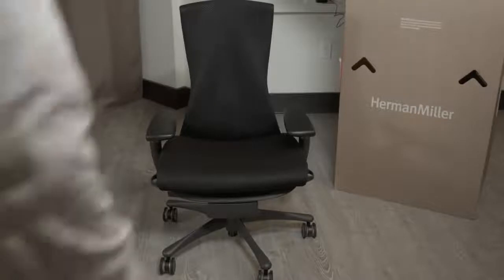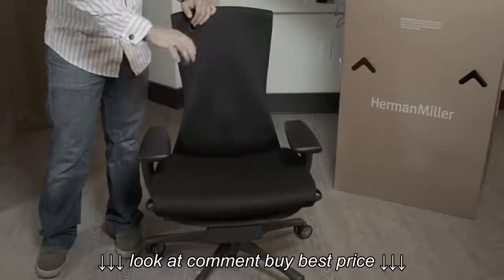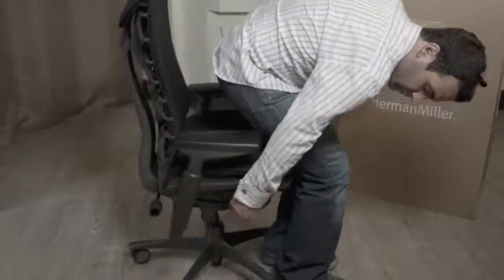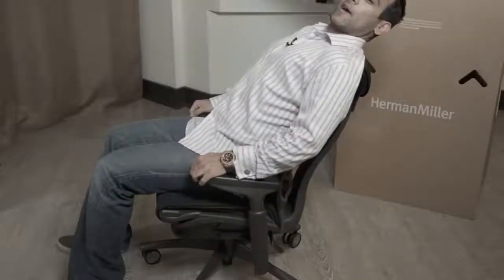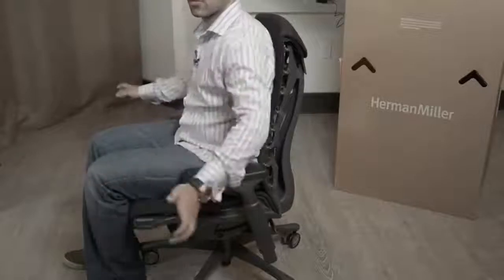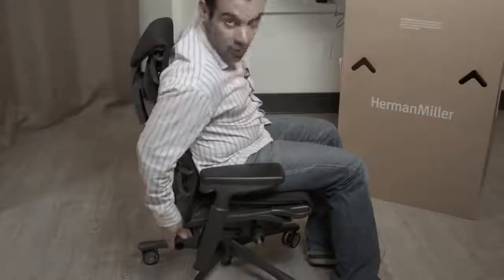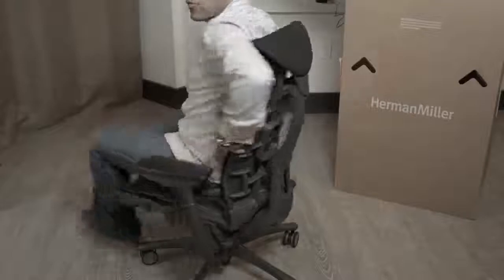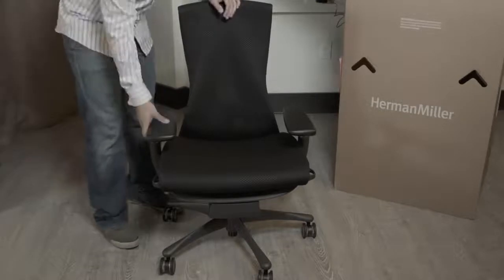Herman Miller Embody Office Chair Adjustments and Tutorial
Herman Miller Embody Office Chair   Adjustments and Tutorial, Herman Miller Embody Office Chair   Adjustments and Tutorial